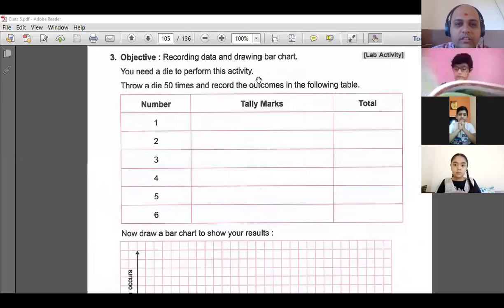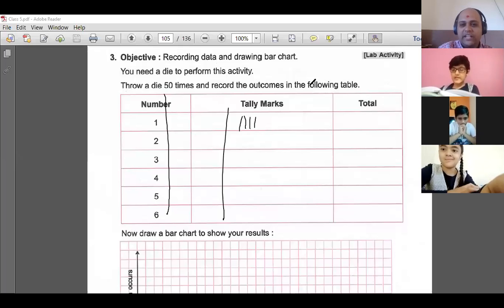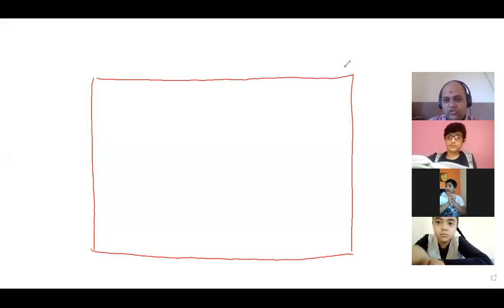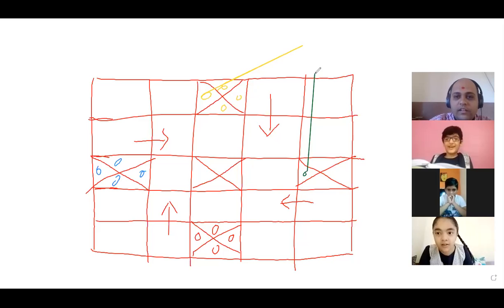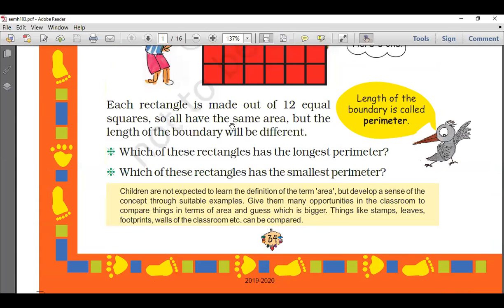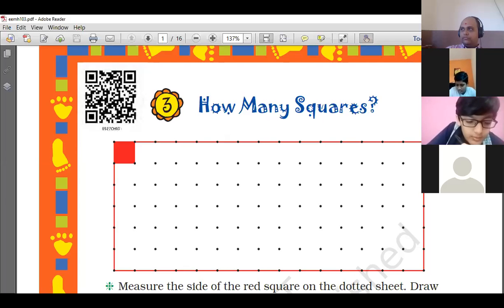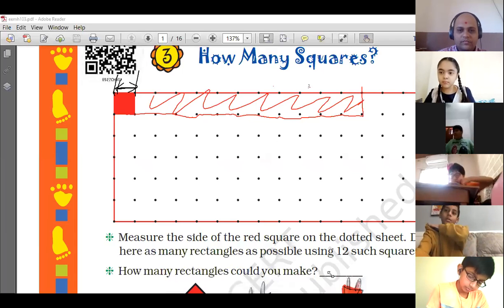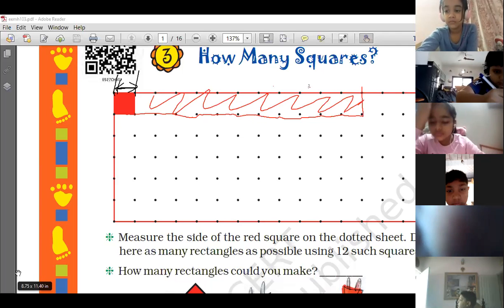Grade V Mathematics 01.12.20